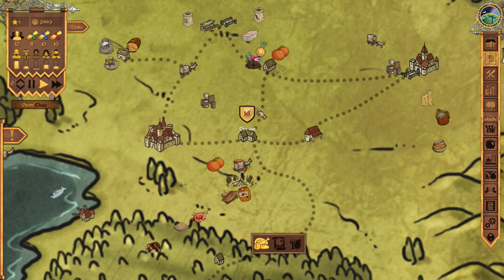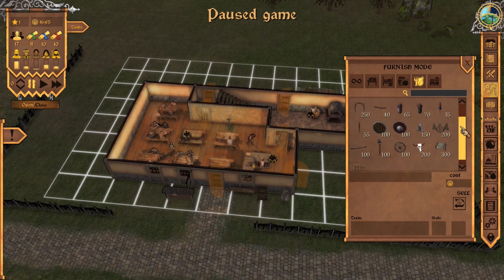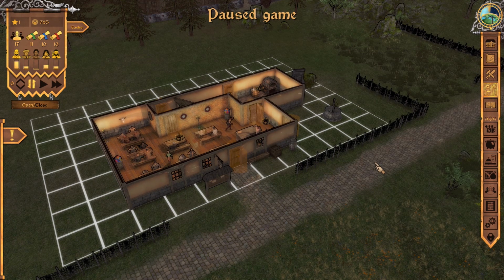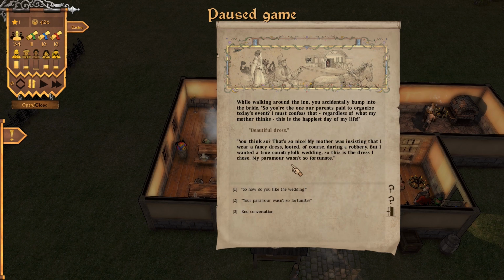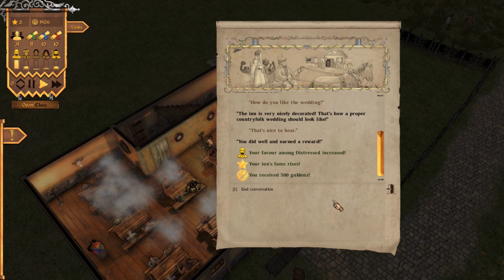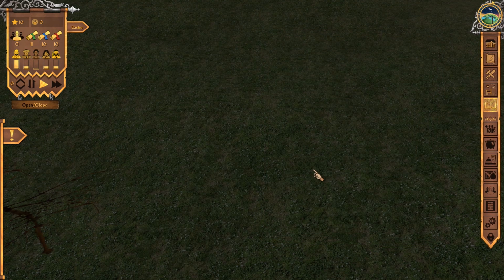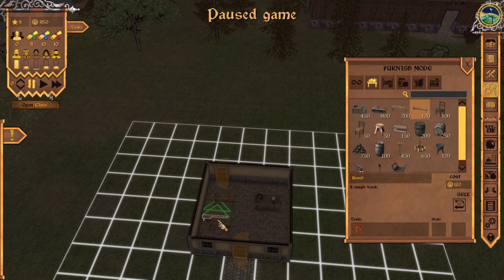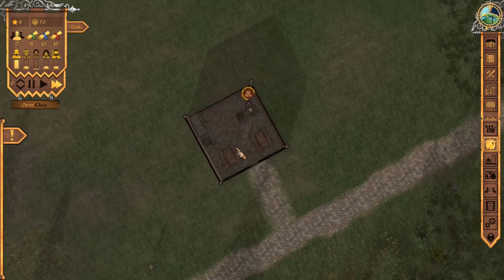Crossroads Inn Gameplay | A Tavern Tycoon Game | EP03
Crossroads Inn Gameplay where we take on running and managing our own Tavern in the Tycoon Simulator! Can we manage to feed and indulge our guests in the finer things? Lets Play and Find Out!